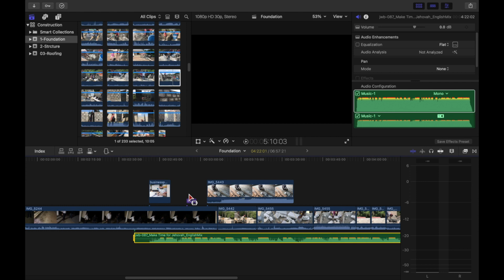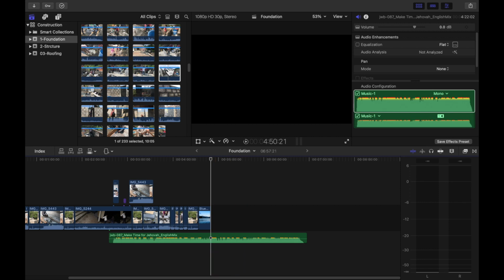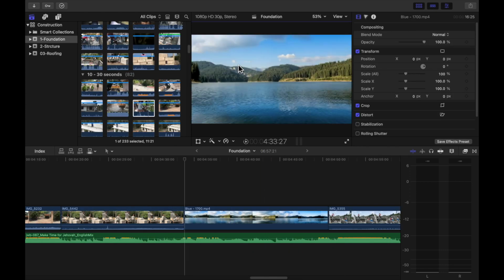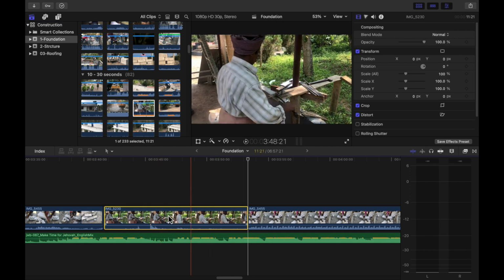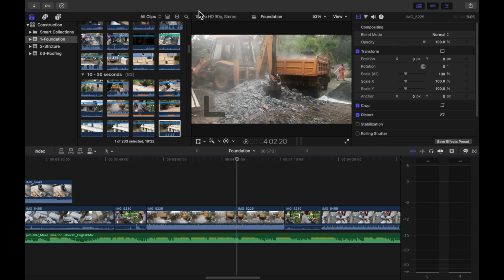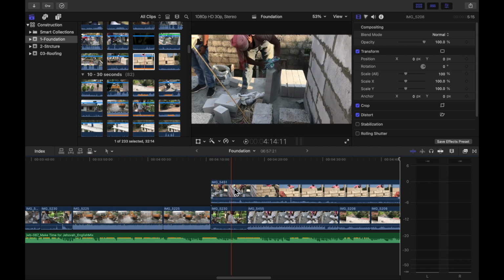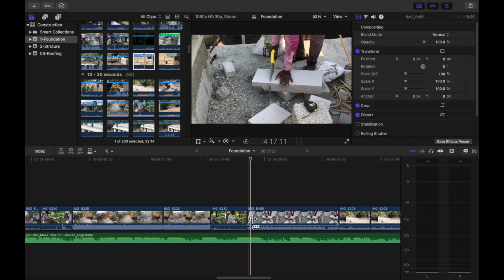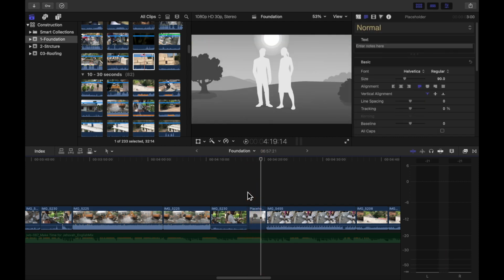03 04 Clip selection insertion methods